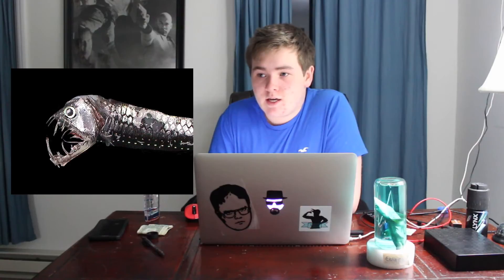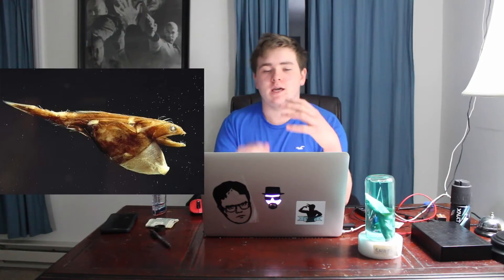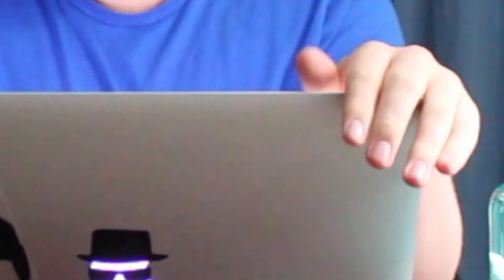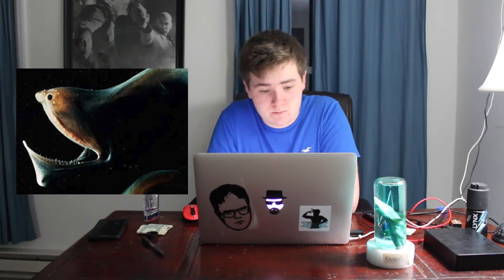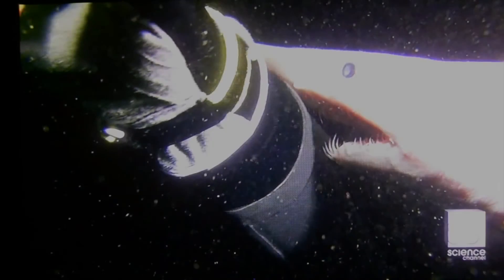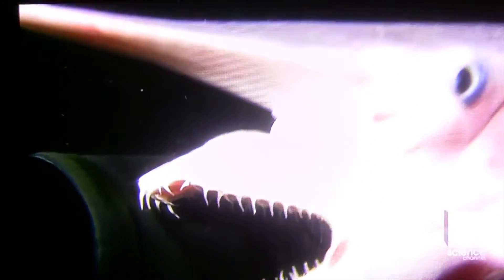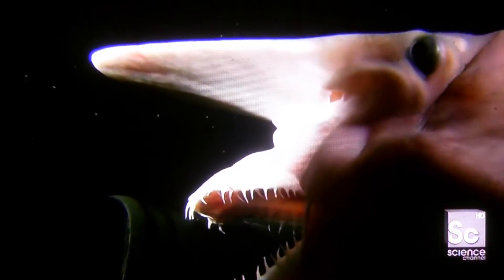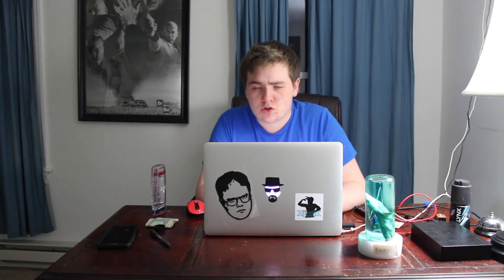Hell on Earth John Jay High School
Hell on Earth
by Colton Caulfield
John Jay High School Fishkill NY

A short video about the danger of the Abyssopelagic Zone, AKA Hell on Earth.